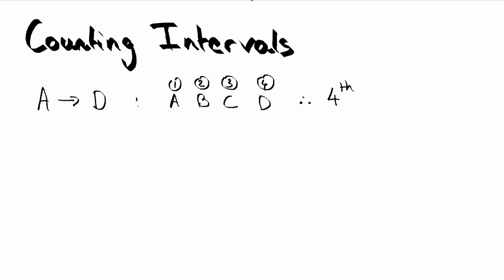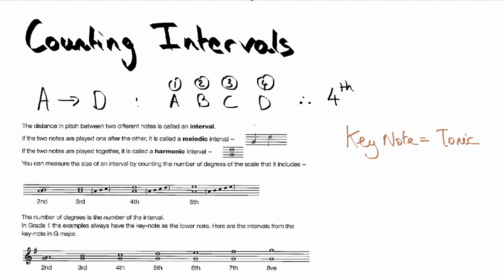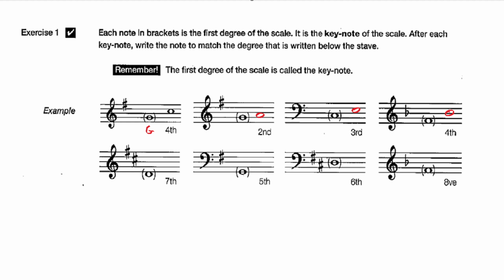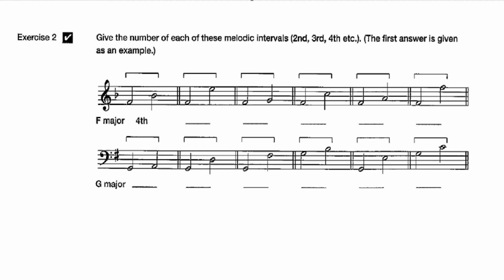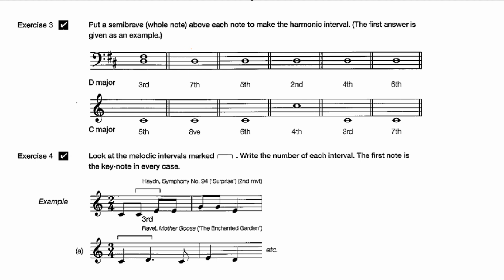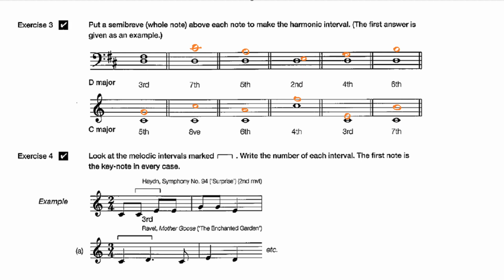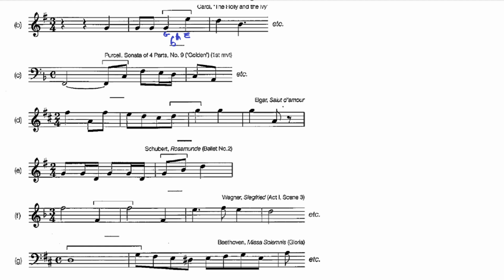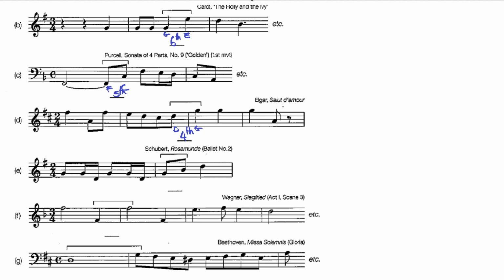Music Theory 1.13 Interval Numbers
Music Theory 1: Chapter 13 Interval Numbers
Exercise book pages 20-21